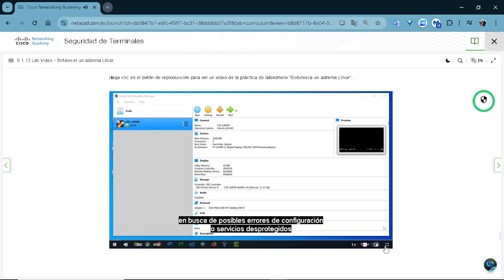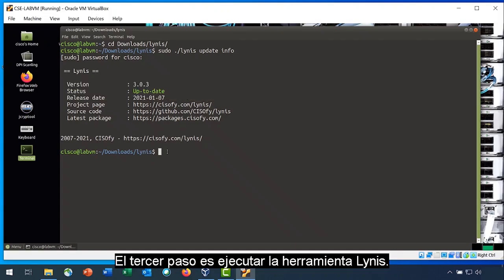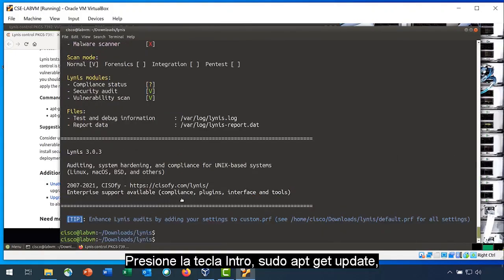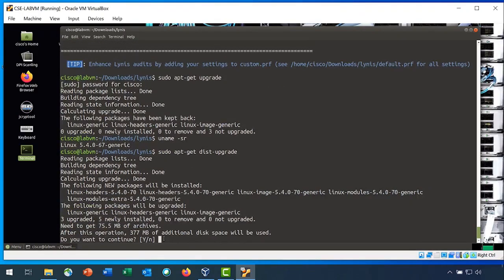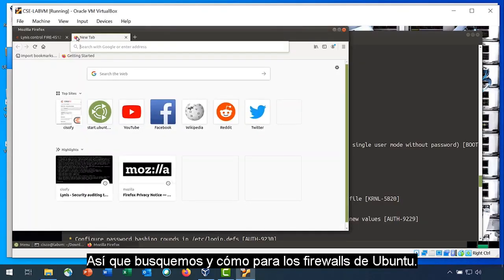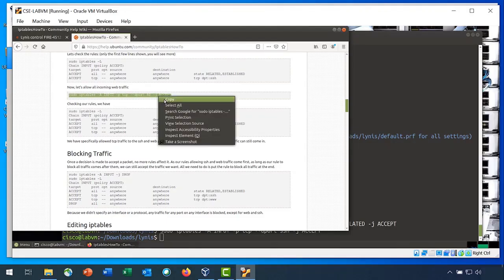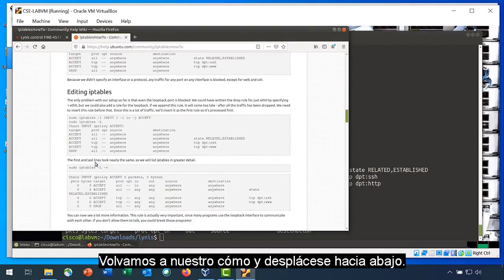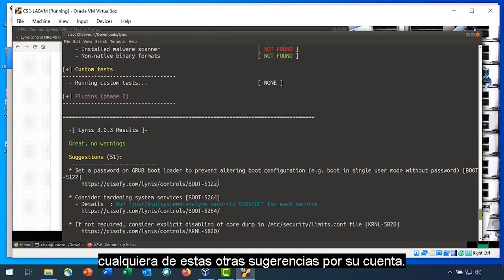Lab Video fortalecer un sistema Linux